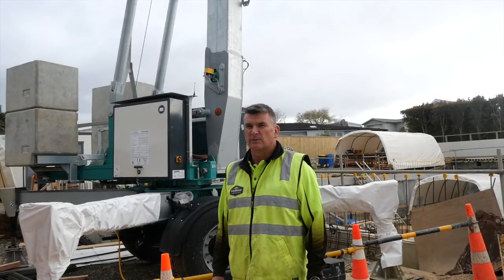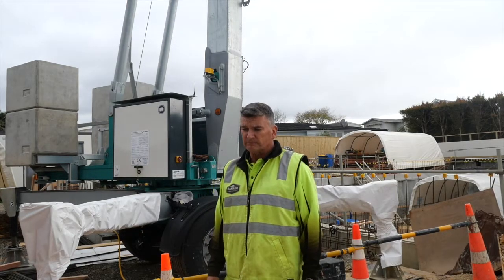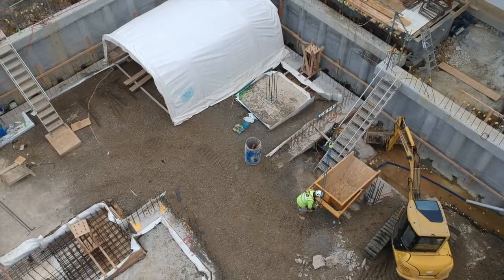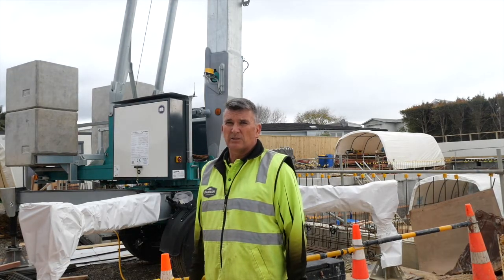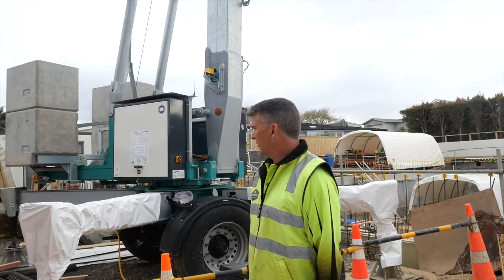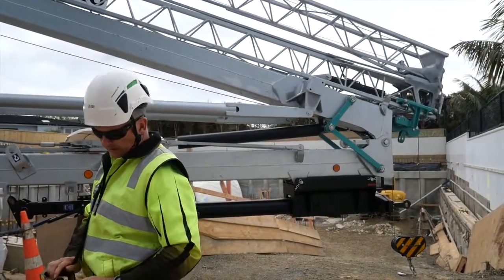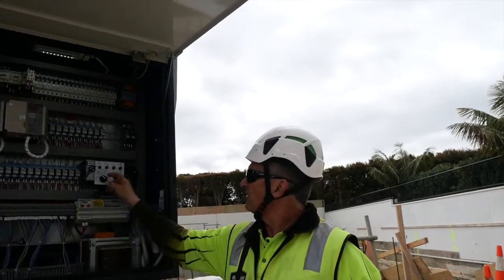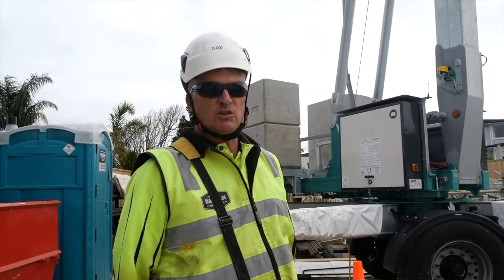Bannan Construction, Cattaneo cranes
A walkthrough and fly around on our awesome self erecting tower cranes we bring into new Zealand!